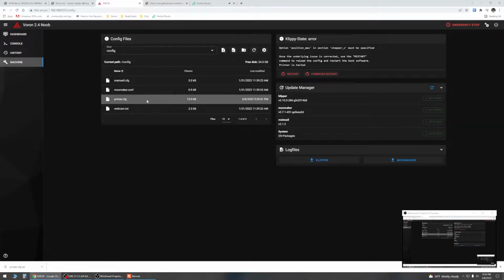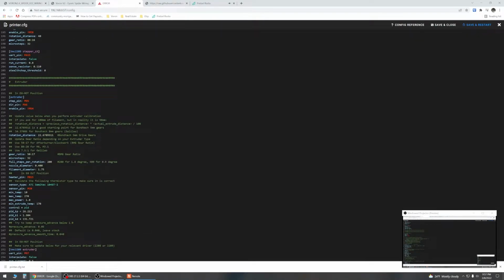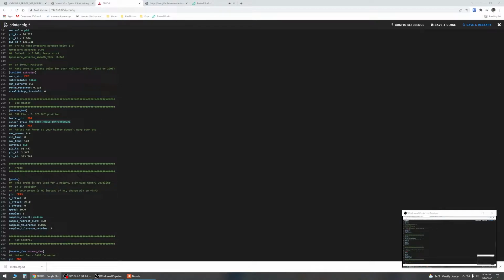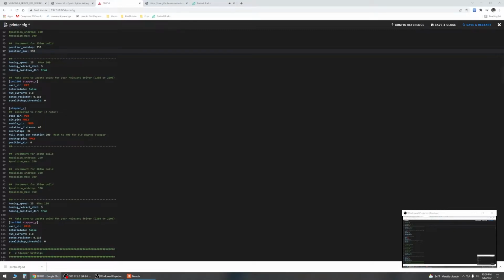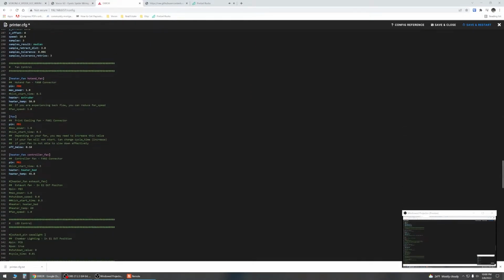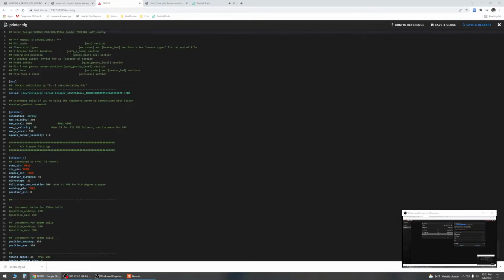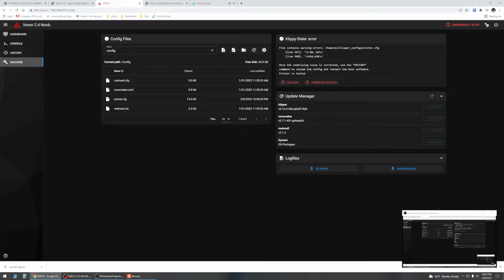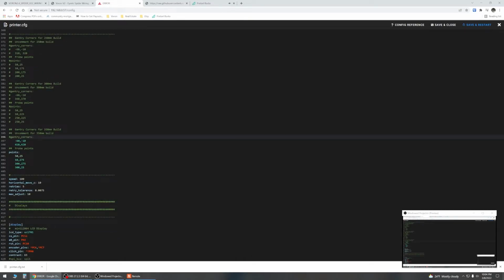Voron 2.4r2 3D Printer Initial Config Klipper Mainsail Part 1 - First Timer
Had some audio issues on my initial recording so attempted a voiceover so the recording wasn't a waste. This is the first time I've ever set this up so it may help some other newbies. Part 1 of setting up your printer cfg file.